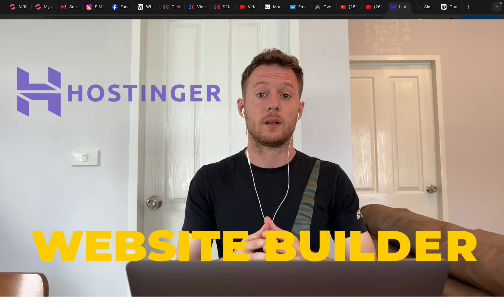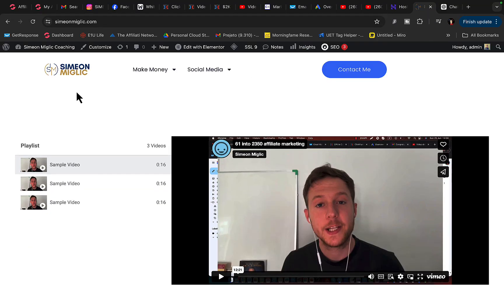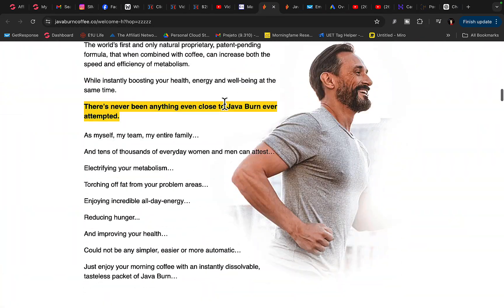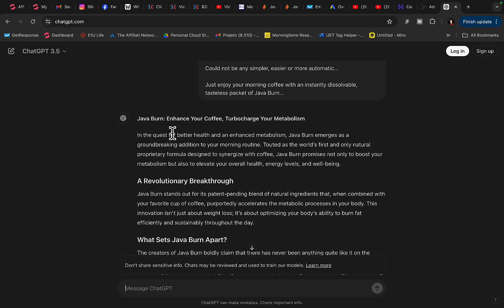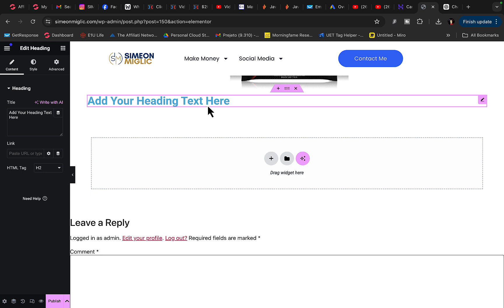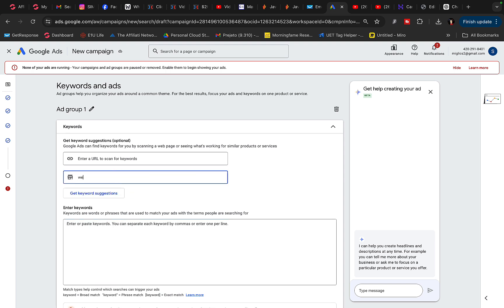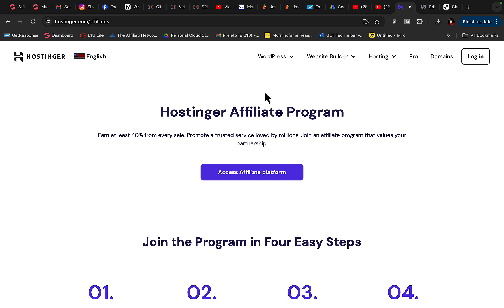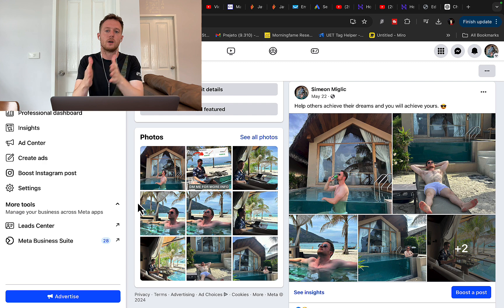Hostinger Website Builder Tutorial (Make Money With Hostinger)